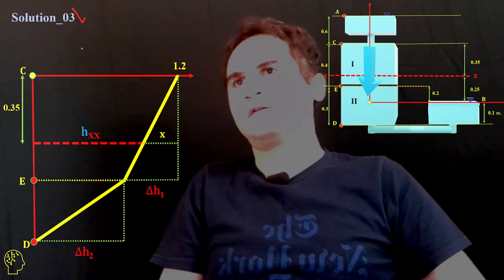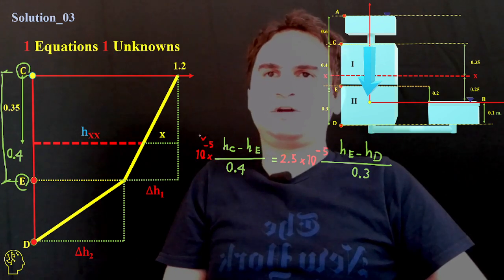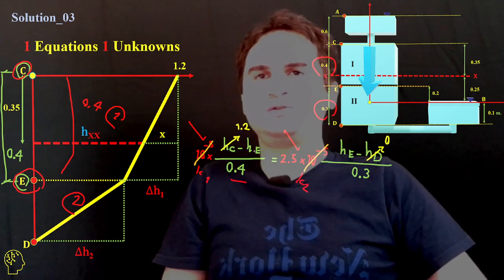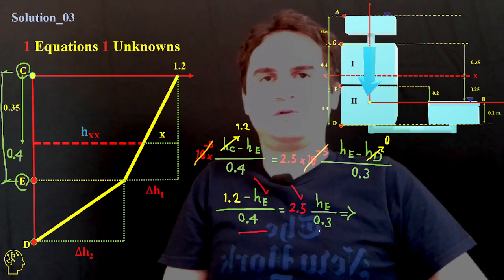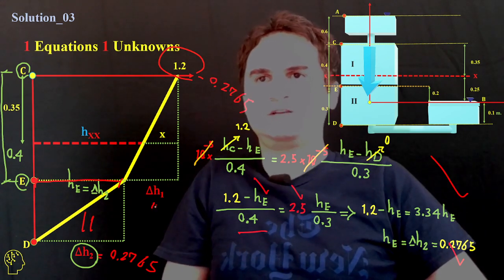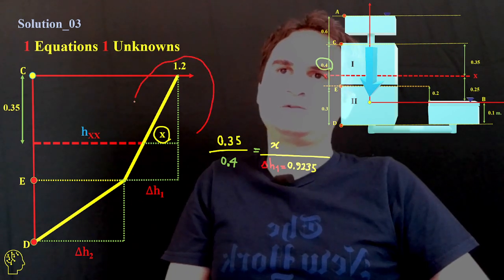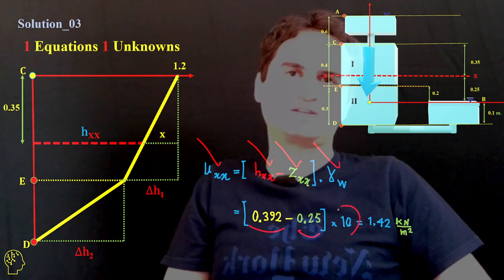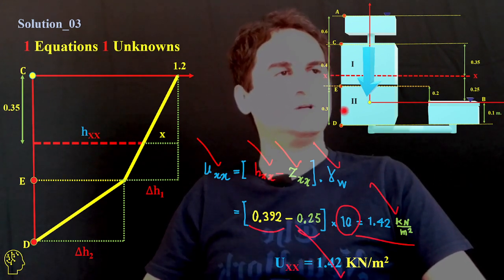SM_21 Soil Mechanics [Seepage_Solution_03]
Soil Mechanic
Ch_08
Seepage
1D-Seepage
Solution_03